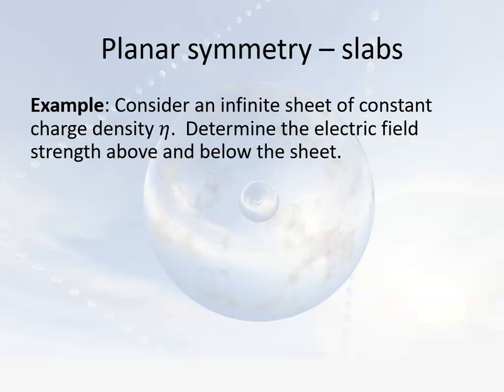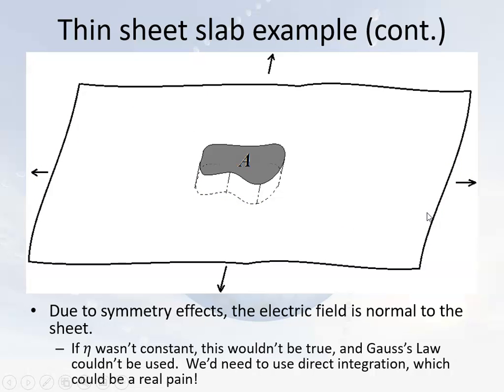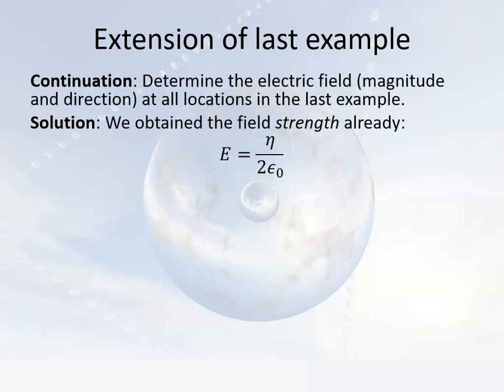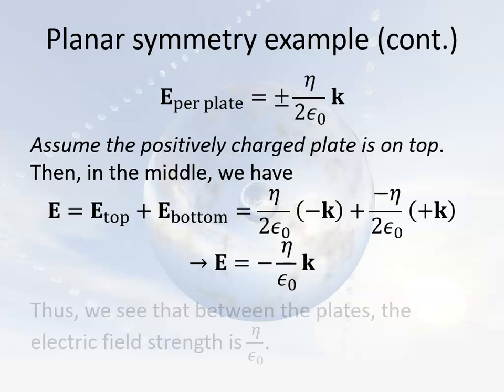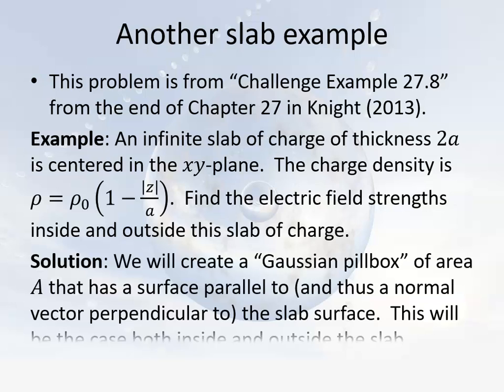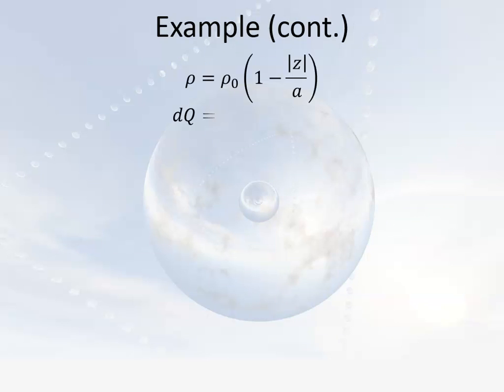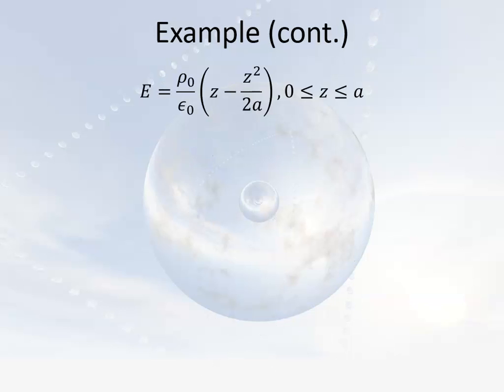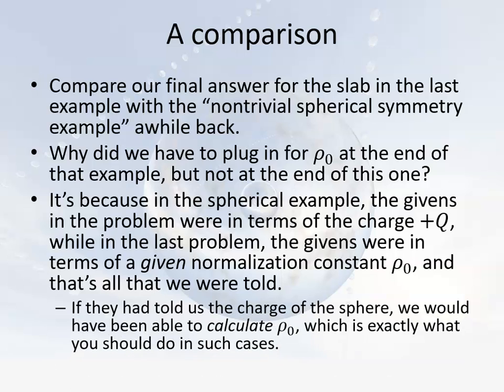Unit 2 Video 5 - Gauss's Law with Planar Symmetry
We examine how to use Gauss's Law to solve for electric fields due to planar charge distributions, and then go through two full examples.  The second example involves a slab with a continuous non-uniform charge distribution.